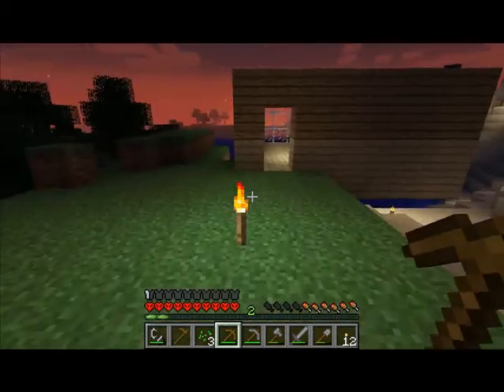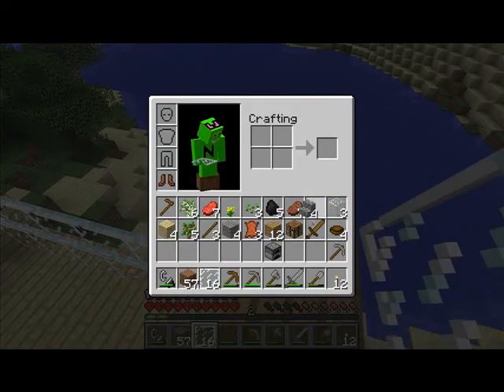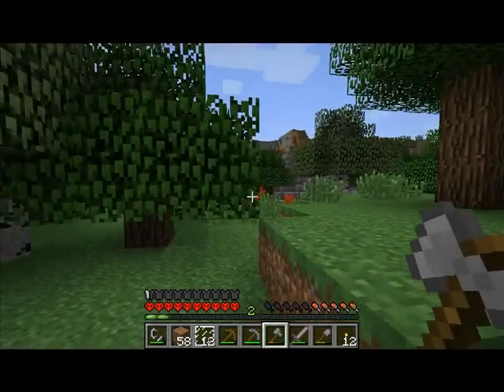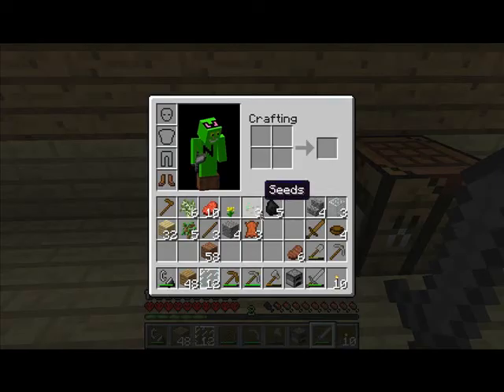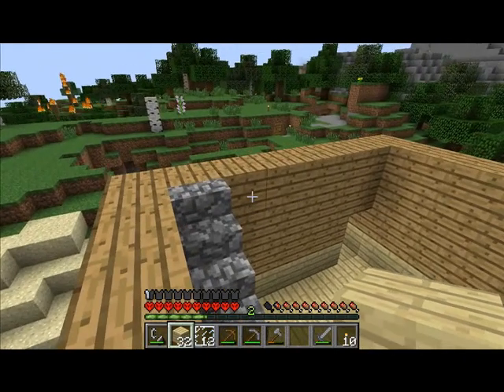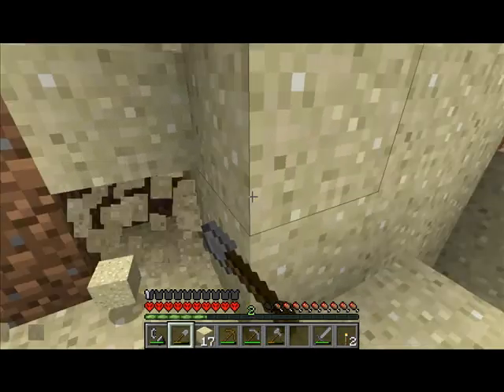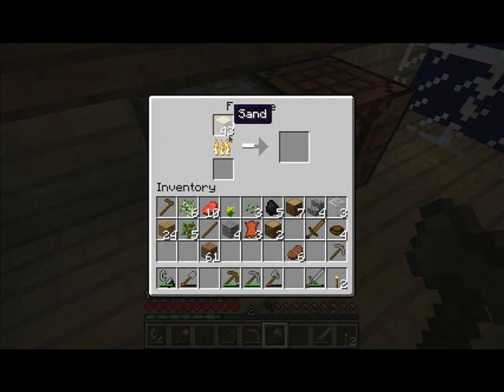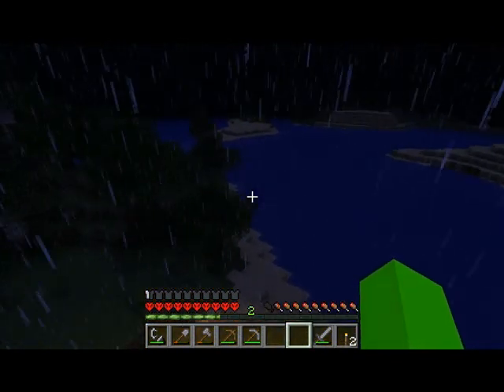Nekozilla Survives: That's so bad minecraft seed episode 004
Nekozilla continues to construct hs new beach house.